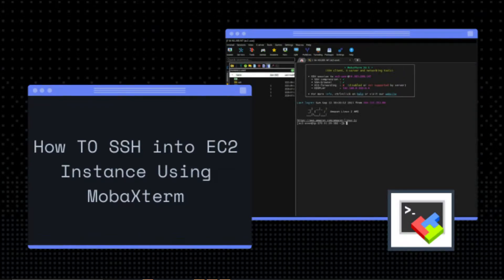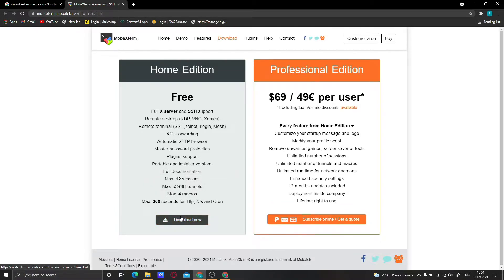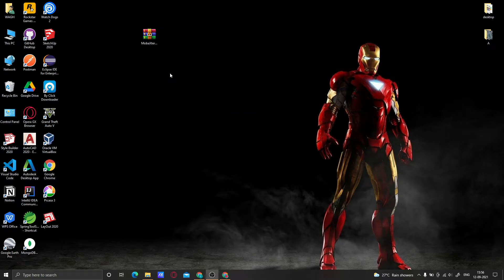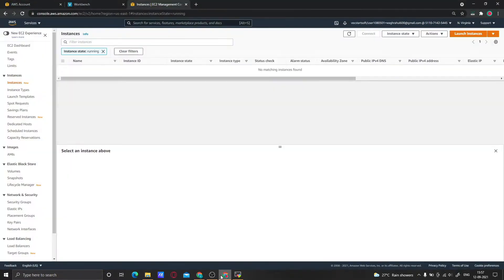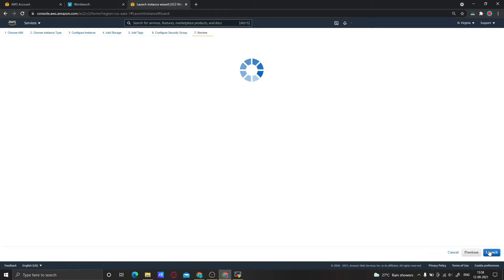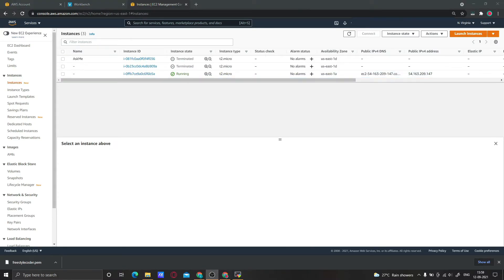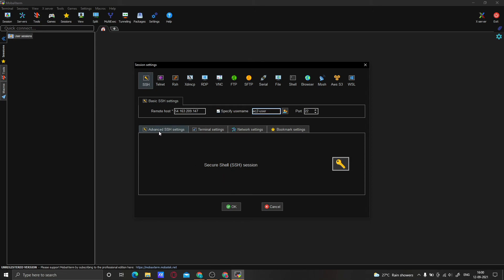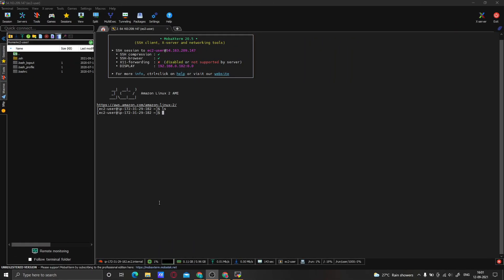How To SSH into EC2 Instance Using MobaXterm | AWS in 2023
Hello friends,
In this video you are going to learn How To SSH into EC2 Instance Using MobaXterm SSH Client Software.